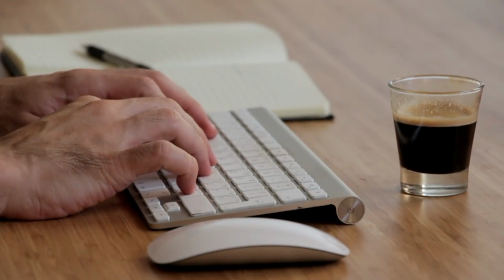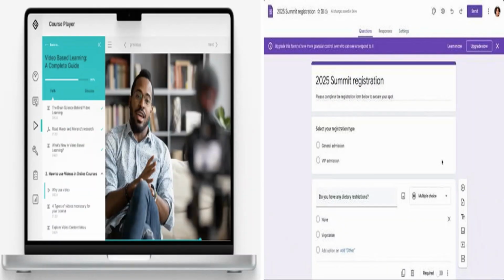Experimental Study: A Complete Guide for Researchers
Master experimental studies for nursing research with this guide to essential study designs, software tools, and research steps.

This tutorial provides a structured overview of experimental studies specifically designed for nursing students and health education professionals. If you are struggling to organize your research methodology or need clarity on selecting the right study type, this breakdown simplifies the process.

We cover the core components of conducting rigorous experimental studies, including the practical software tools necessary for data collection and analysis. By following these steps, you will gain the confidence to structure your nursing research design effectively, ensuring your work meets academic standards. Whether you are beginning your thesis or refining your clinical study approach, the information here provides a clear path forward.